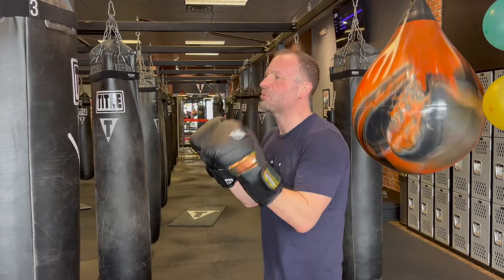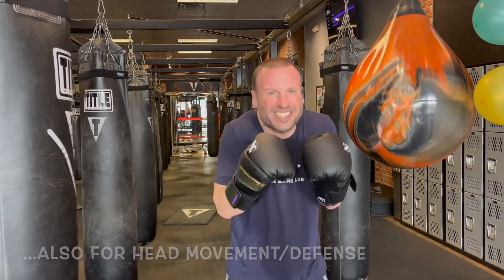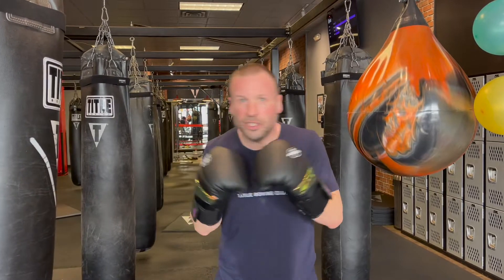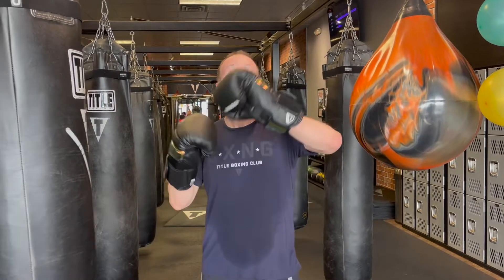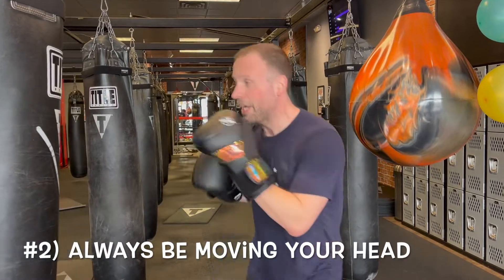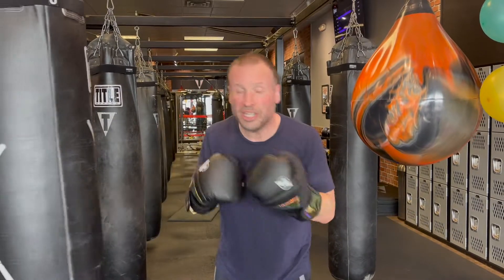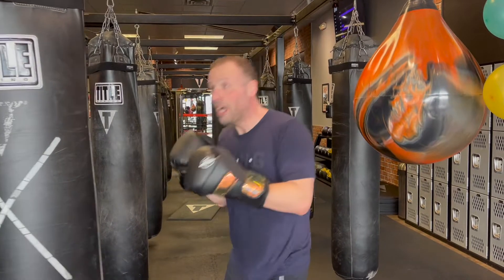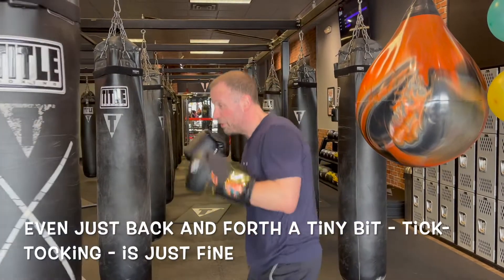Midweek Musings - Relax For Head Movement Too